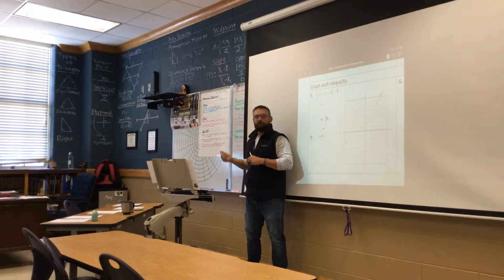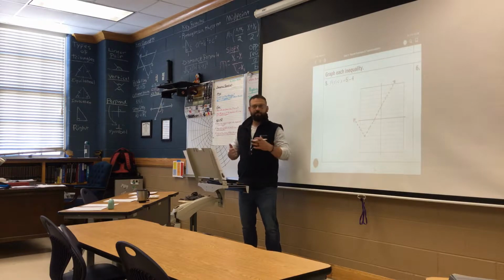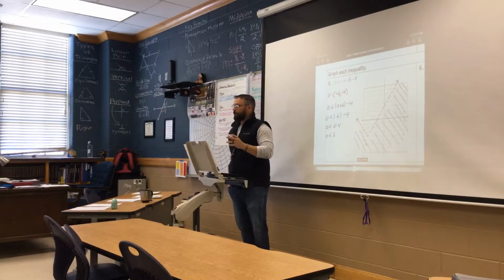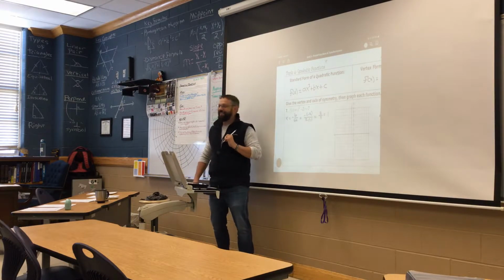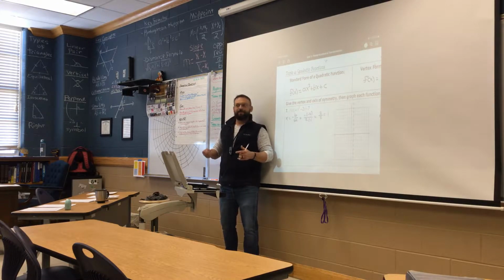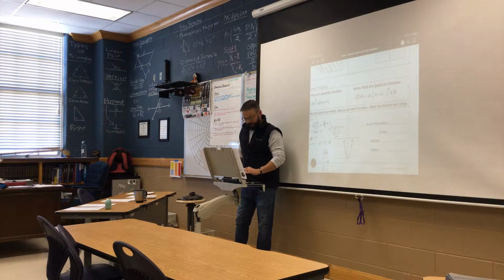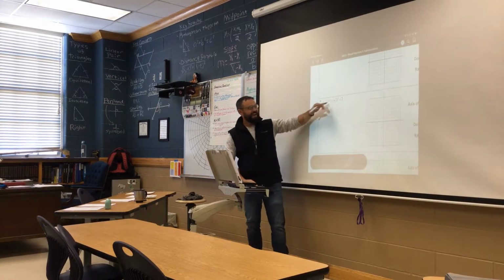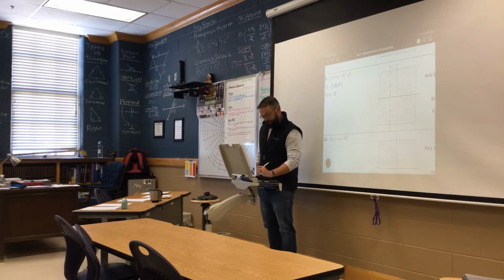Transformations study session